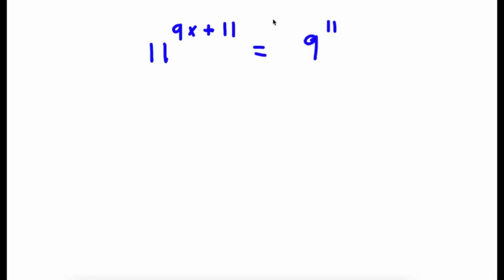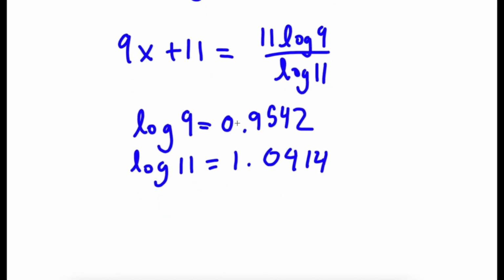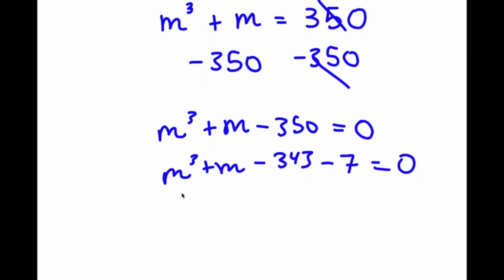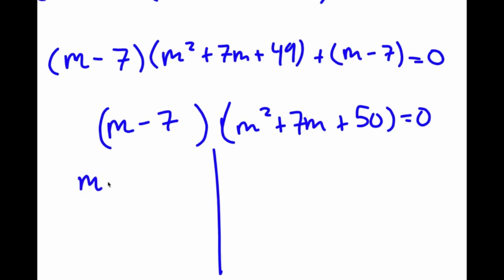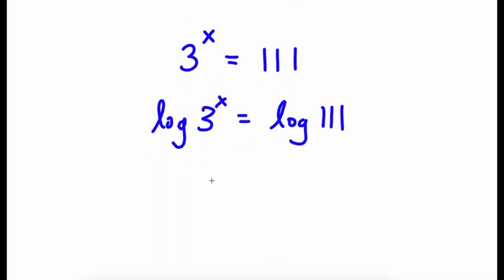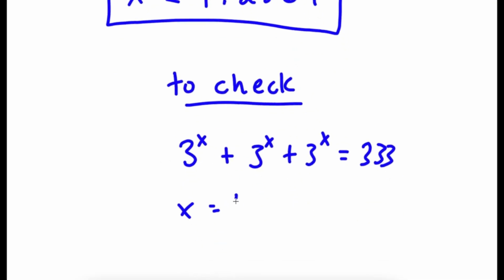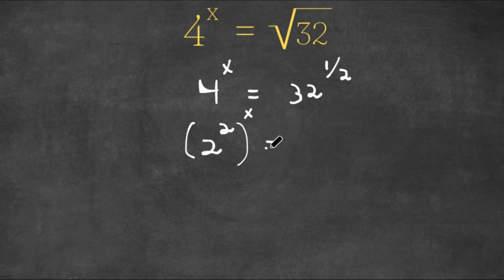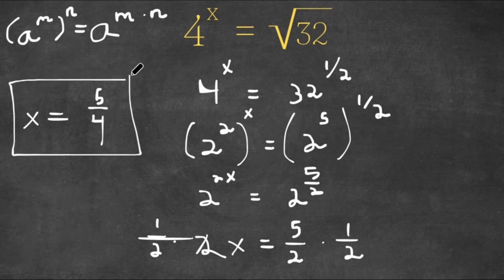A Challenging Exponential Equation | Can You Solve This?